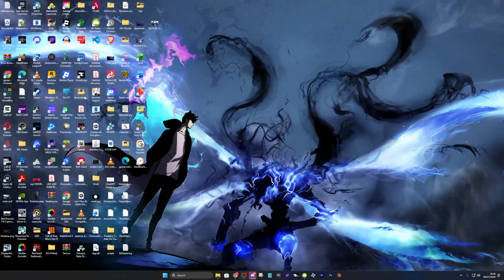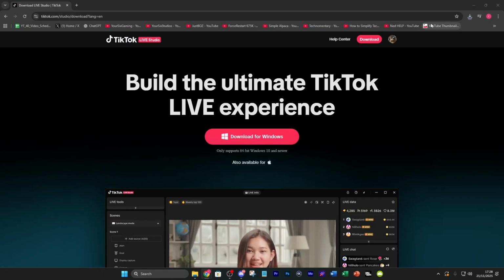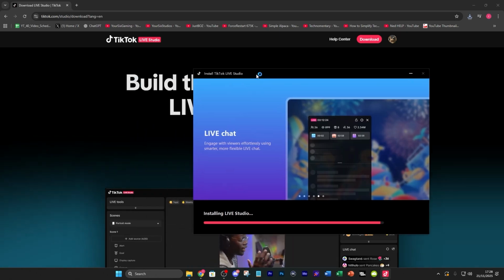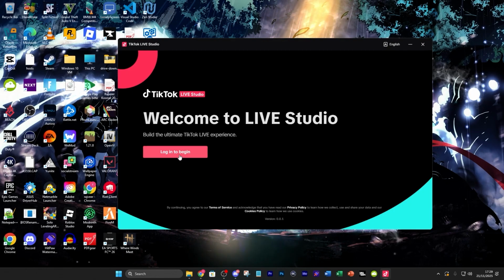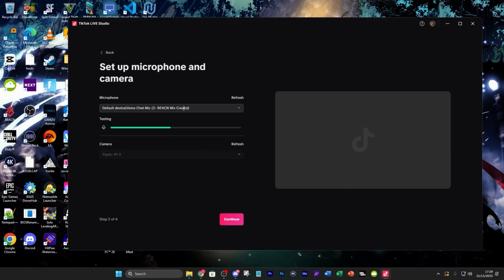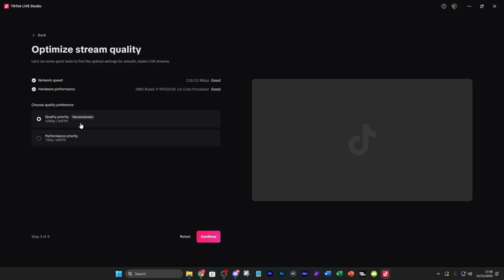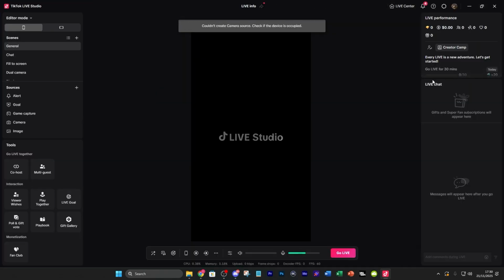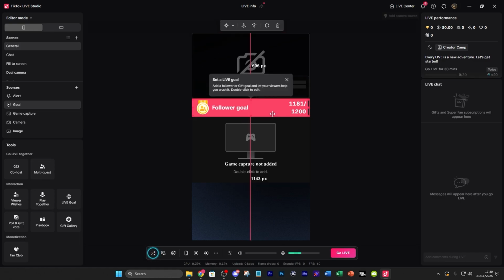How To Stream On TikTok On PC - Step By Step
How To Stream On TikTok On PC - Step By Step, Stream On TikTok On PC - Step By Step